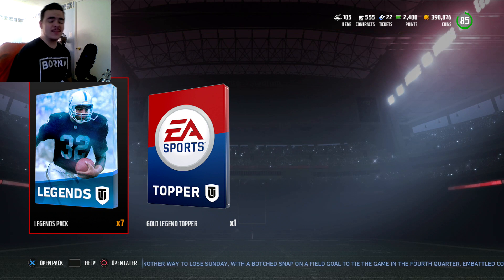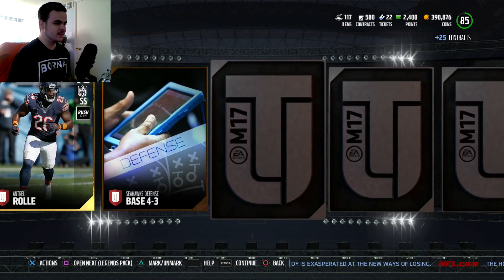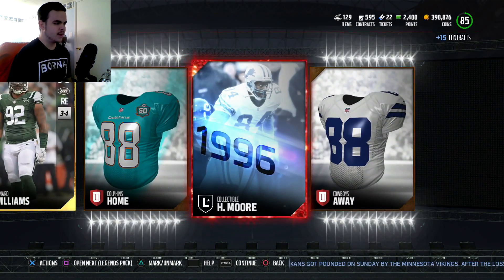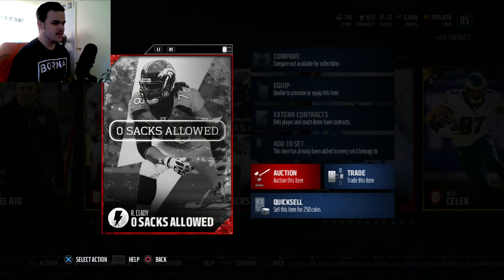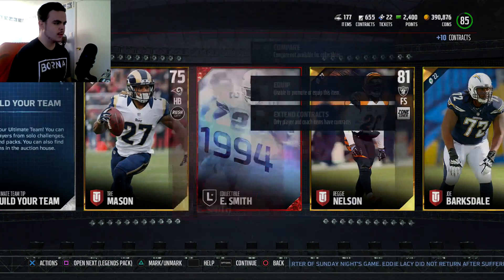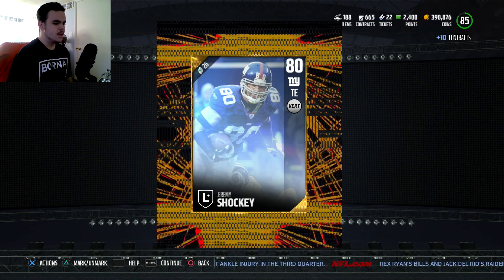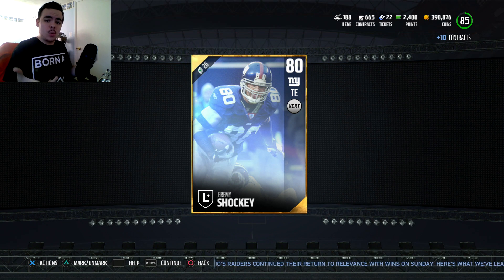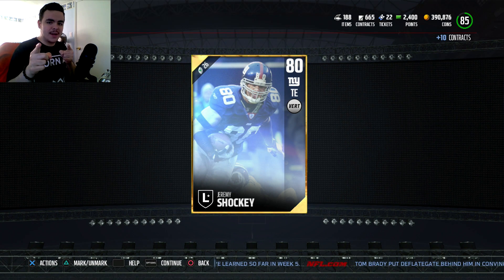GARBAGE LEGEND PACKS - Madden 17 Pack Opening #4